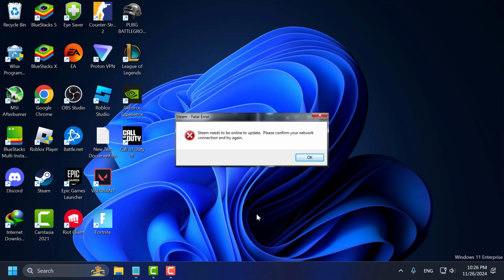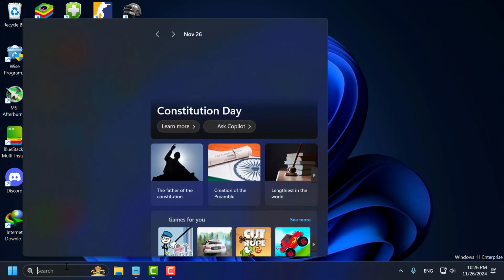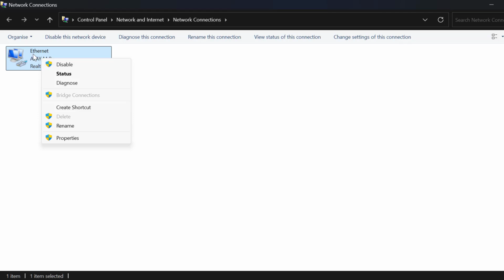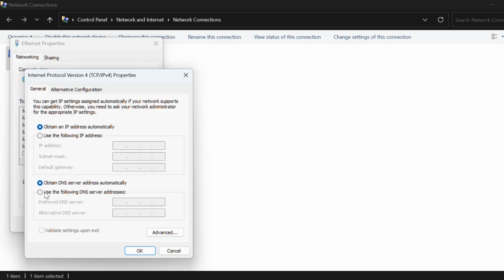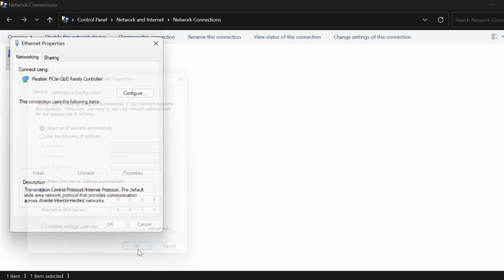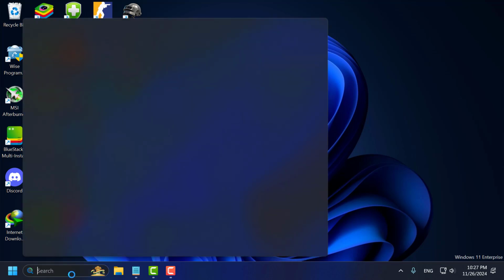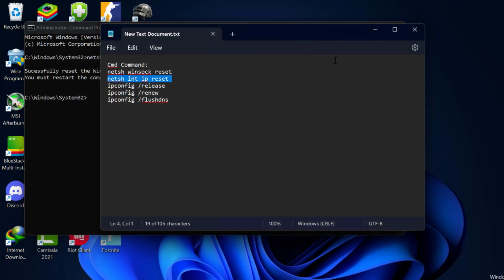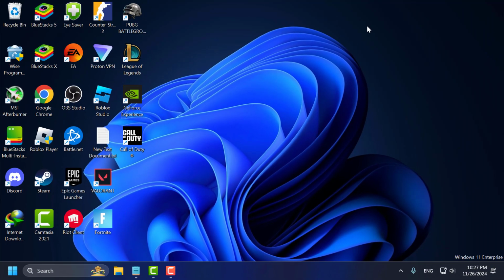How to Fix Steam Needs to Be Online to Update on Windows 11/10/8/7 (2024)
The "Steam Needs to Be Online to Update" error typically occurs due to network settings or app issues. First, check your internet connection and ensure you’re not in offline mode within Steam. Clear Steam's cache by going to Settings , Downloads , Clear Download Cache. Temporarily disable your firewall, antivirus, or VPN, as they might block Steam's connection. If the issue persists, flush your DNS by running ipconfig /flushdns in Command Prompt and set your network to use a public DNS like 8.8.8.8. Reinstall Steam if necessary.

Cmd Command:
ipconfig /release
ipconfig /renew
ipconfig /flushdns

00:00 Intro
00:13 Method 1
00:59 Method 2

In This Video:
"Steam needs to be online" error, but I've tried everything!
"Fatal Error: Steam needs to be online to update. Please confirm your network connection and try again." Loop
Steam needs to be online to update